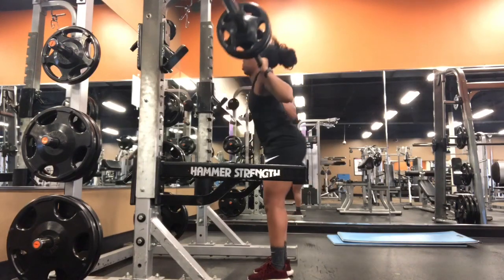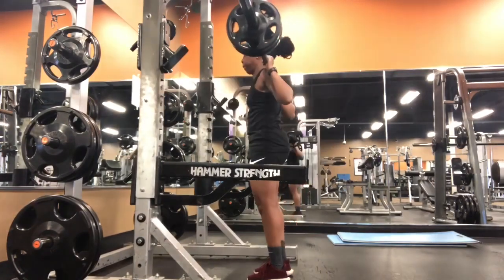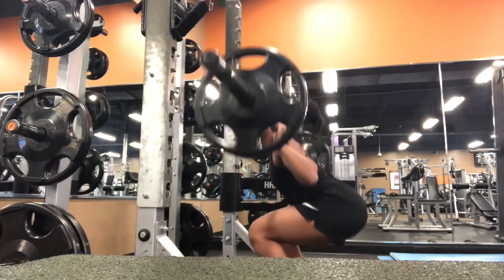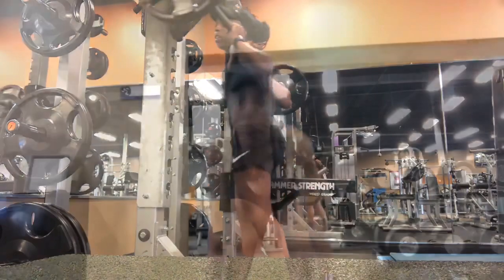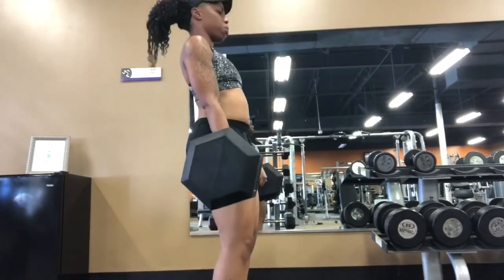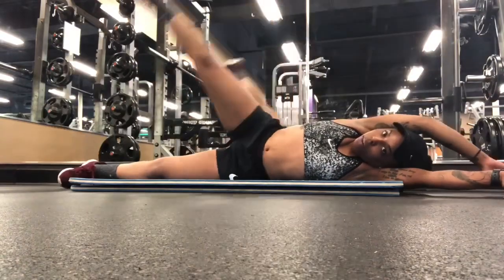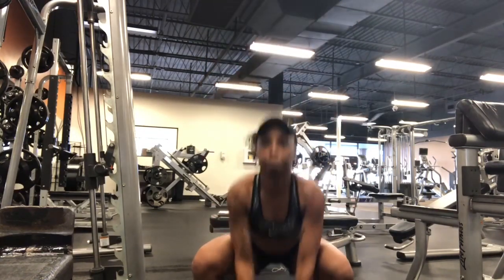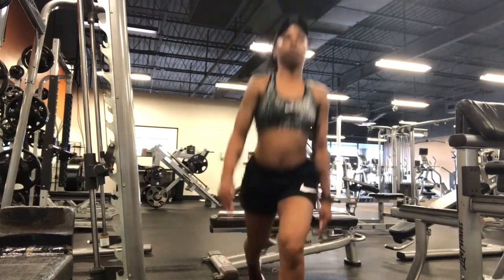Get Rid of Thunder Thighs!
This video was requested not only though polls, but through my dms. A lot of women struggle with a little extra weight in the thigh area(me included) while that’s okay, we can do something about it. I chose a handful of exercises that really focus in on building healthier thighs and legs all around. I attempted to do some voice overs to help you guys and girls out with your form. Form is key, don’t sacrifice form for weight, EVER. If it’s too hard regress and you’ll get better in time. Stay positive and keep at it. Have an amazing weekend, and don’t forget to get lifting. ❤️🏋🏽‍♀️

Instagram: @monfistonbabyy / @smallbutfit (fitness)